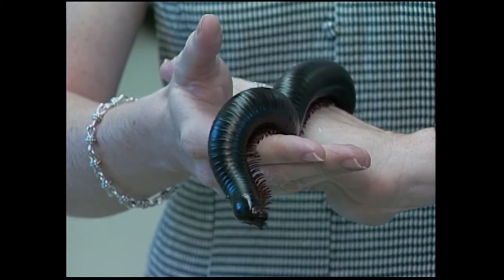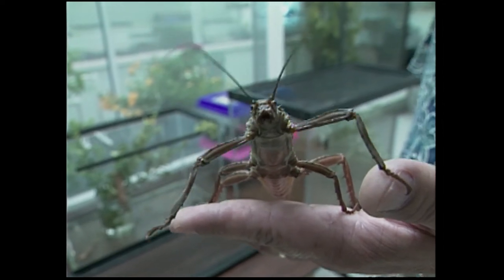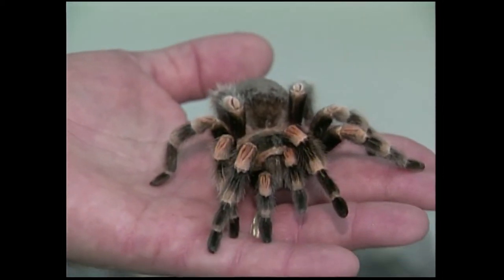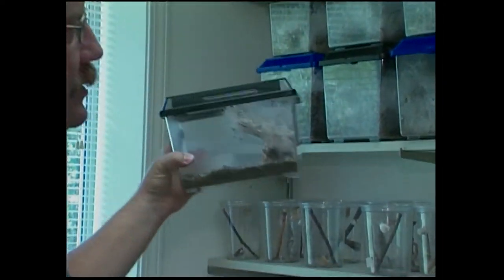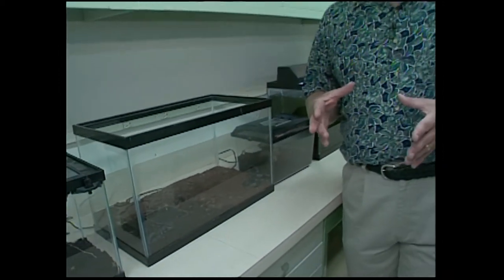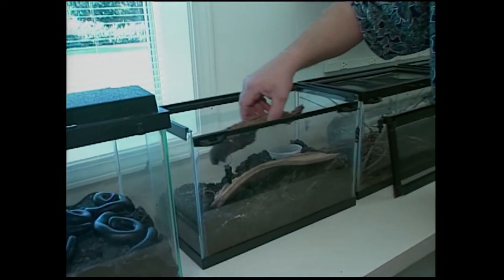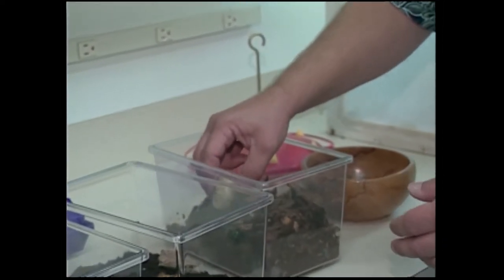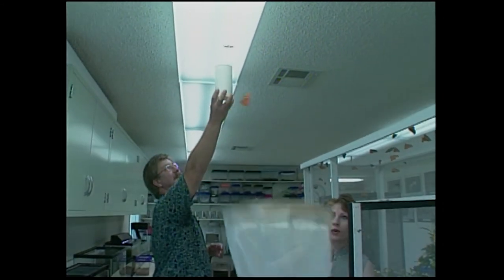Expressions - OSU Bugs (2000)